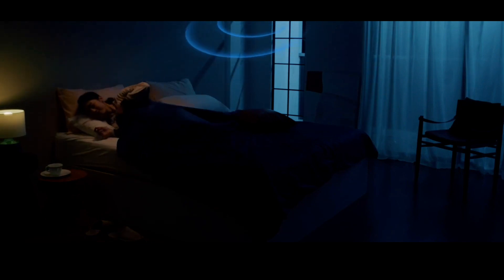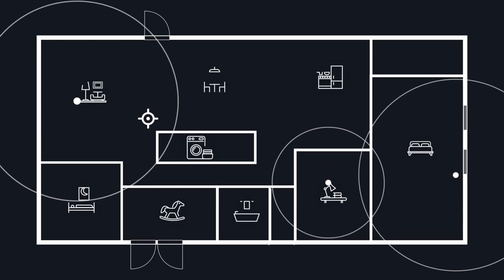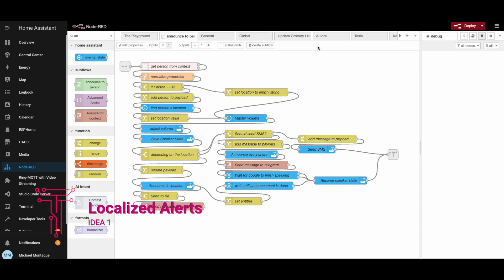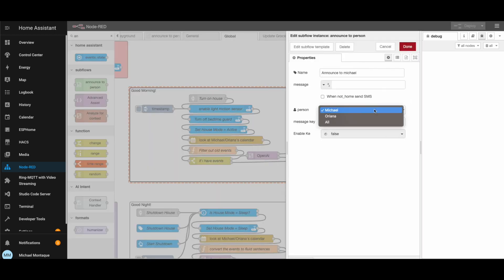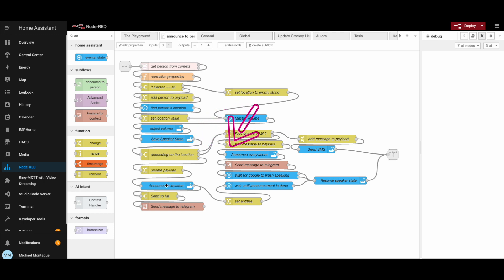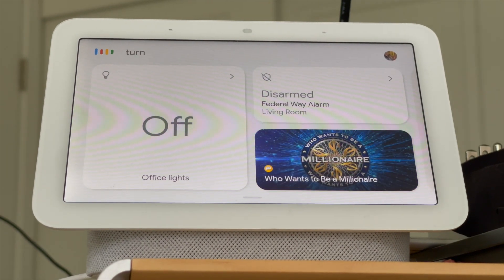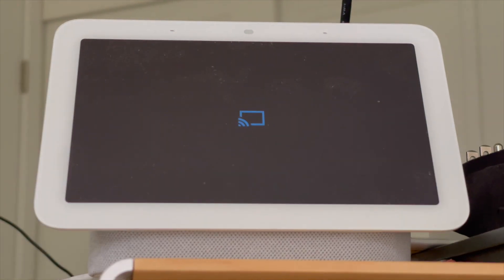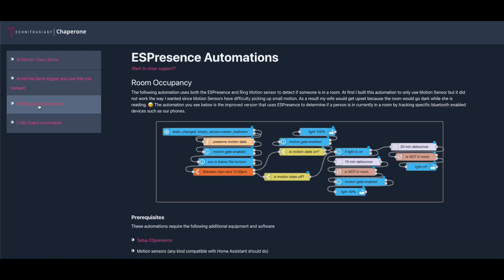This is Surprisingly Better Than MMWave Sensors?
In this video, we're going to show you surprising automations you can do with presence detection that MMWave sensors can't do! This effective presence detection system won't require a lot of expensive equipment and you'll be surprised at how well this alternative to MMWave sensors works and how much easier it is to use!

*Enjoying the content? Buy me coffee!*

*Credits to:* @reedssmarthome @SmartHomeSolver  @EverythingSmartHome

*Music*
- Bitz by Famous Cats OILZ3BXCBRQYOBAE
- Celestial Being by Lunareh VLPY4SBQCQMDMEQ9
- Inside Voice by Midnight Daydream UMSAM2LZRCCD57NE

*Purchased the devices mentioned in this video!*
*Aqara Presence Sensor FP2:*

- *Sony A7S iii:*
- *Aputure Light Dome:*
- *Aputure Amaran 200X S:*
- *Neewer Heavy Duty Light Stand:*